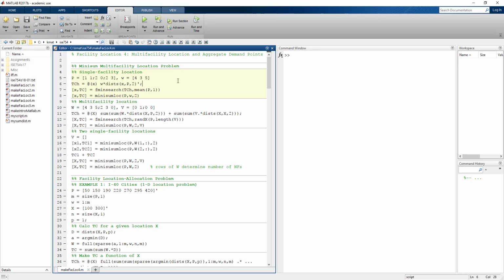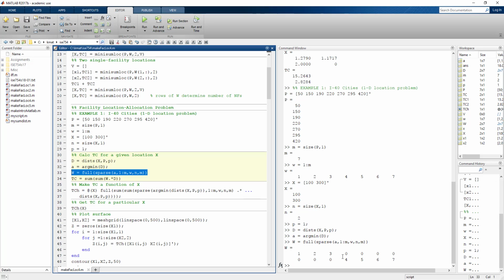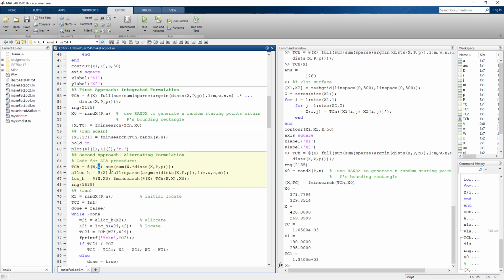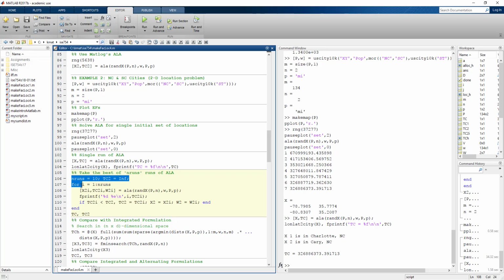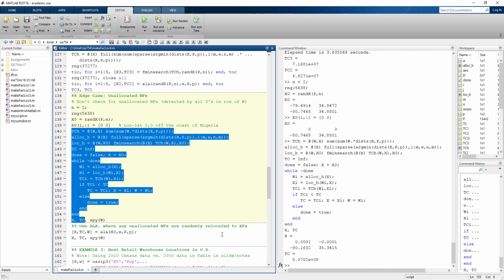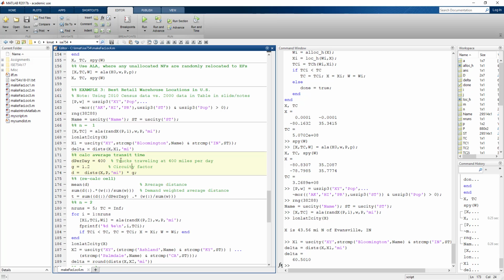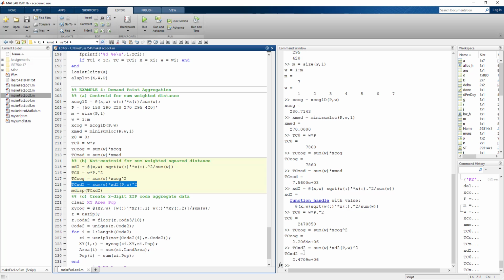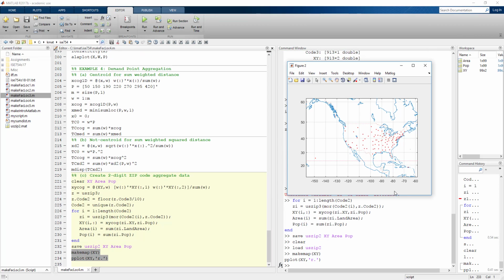Facility Location 4: Multifacility Location and Aggregate Demand Points